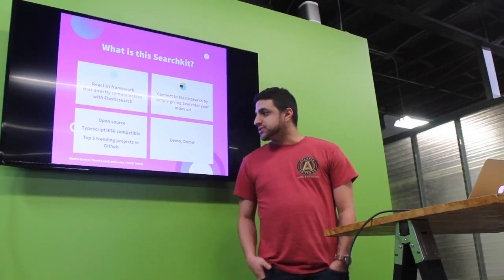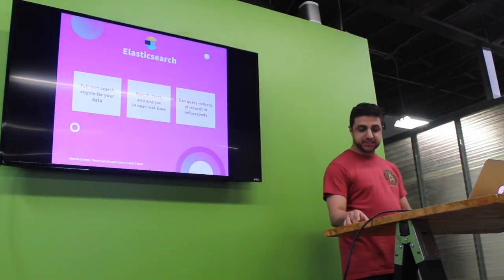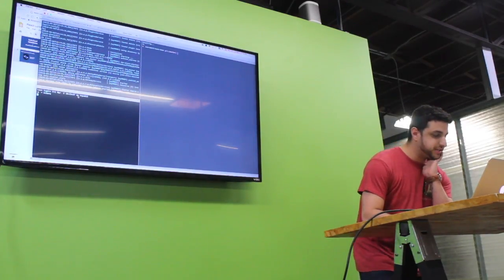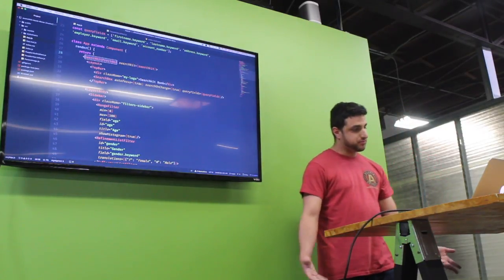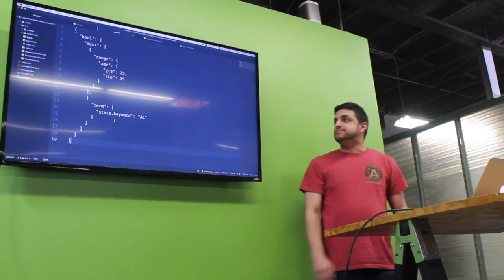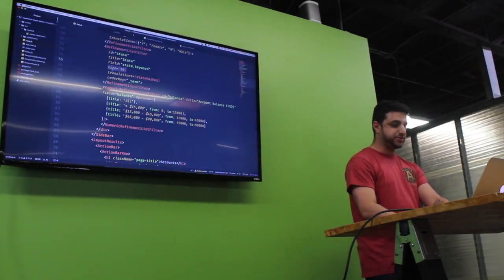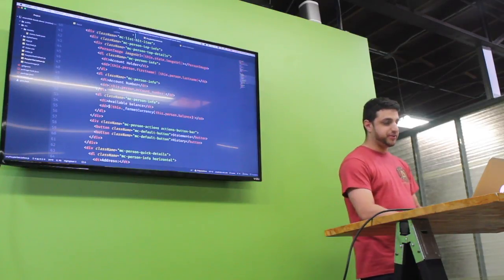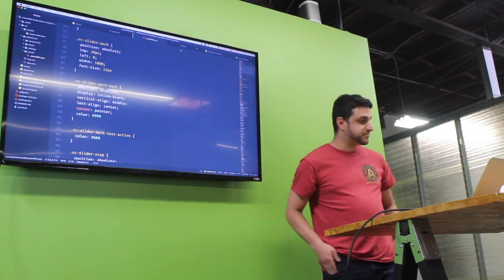Martín Castre on SearchKit, Base Talks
Dev-designer Martín Castre gives a talk about SearchKit at BASE's React Lunch and Learn series.